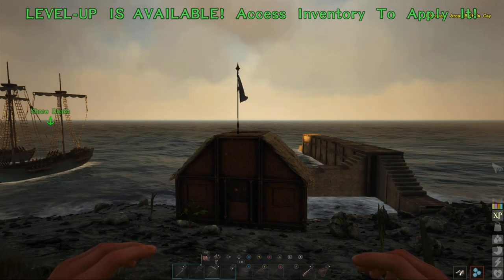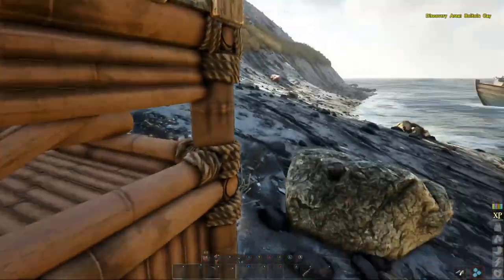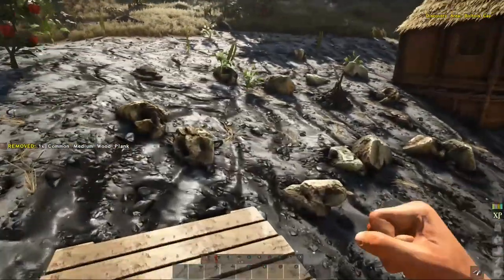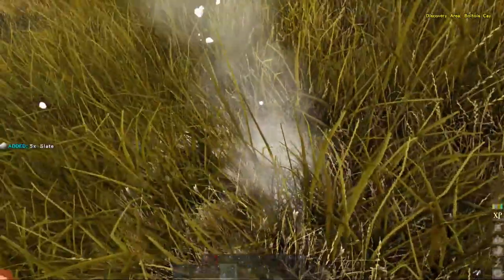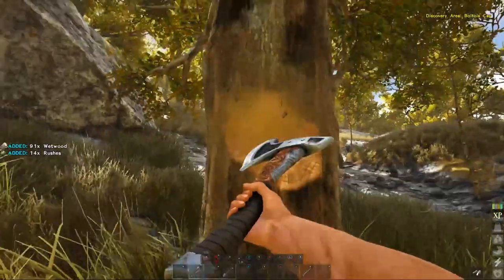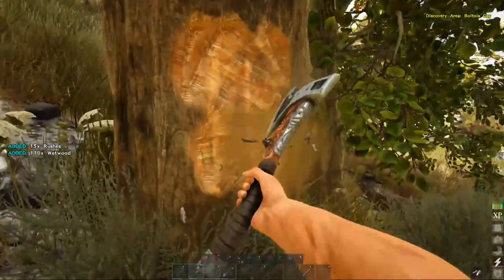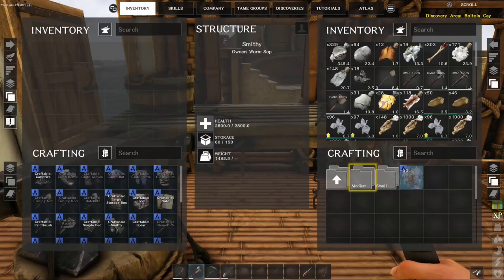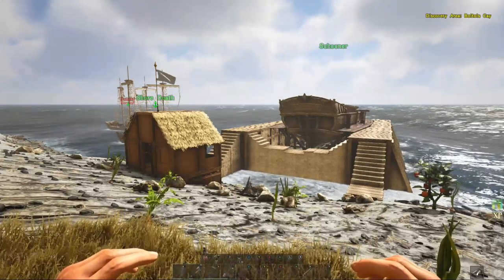Atlas #3 Schooner Tips & Tricks (Xbox One X)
Hello and welcome todays episode we build a schooner on the xbox one x. Hope you all enjoy